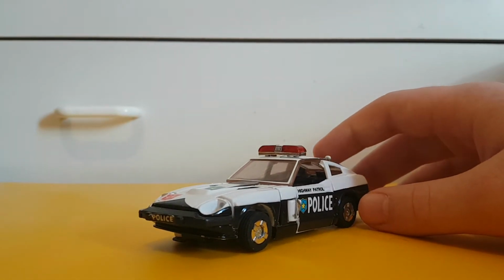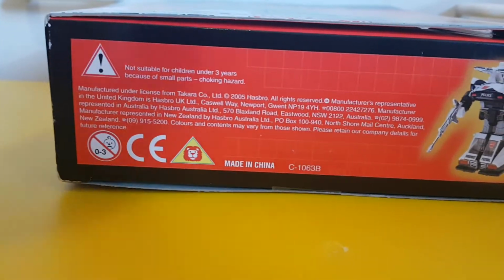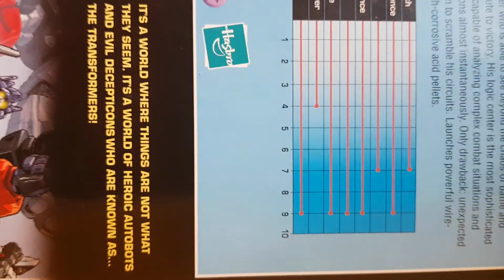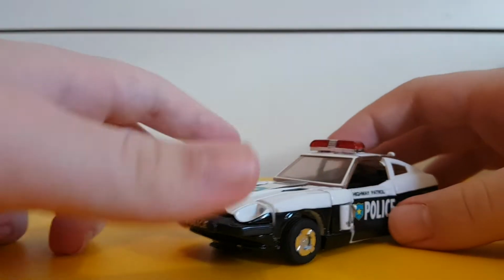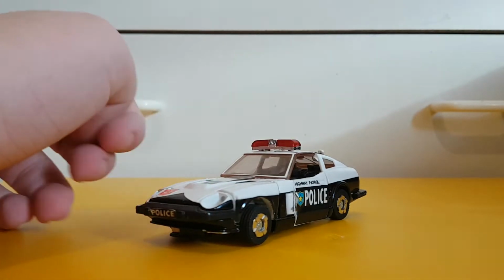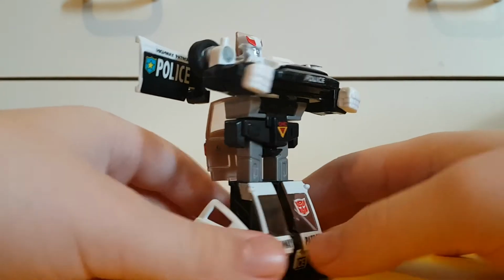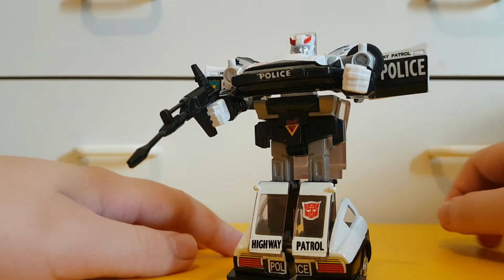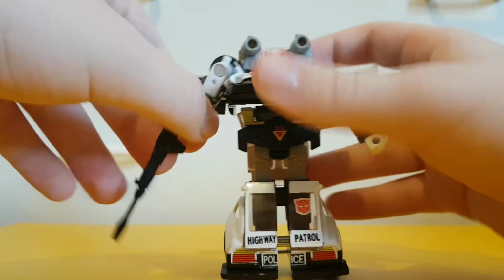Transformers Reviews - G1 Prowl (Commemorative Series)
As a reissue, Prowl is more solid than my previous G1 reviews.